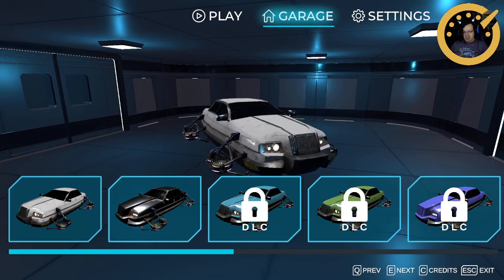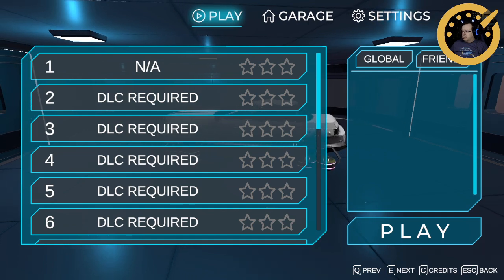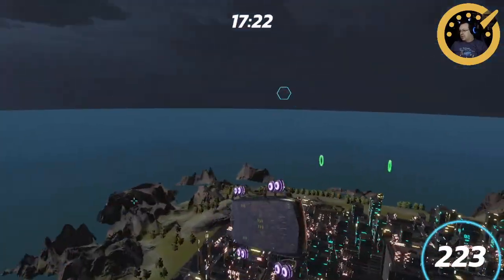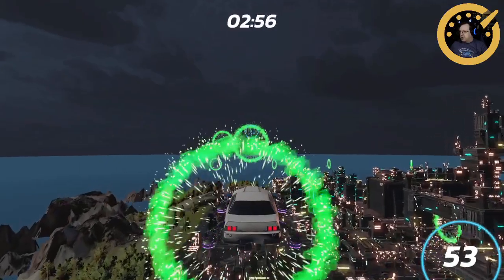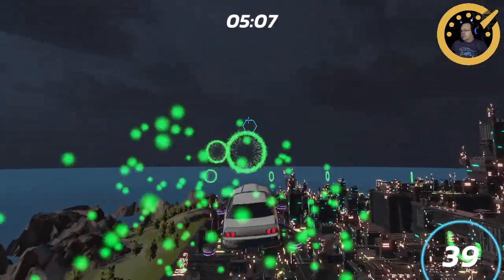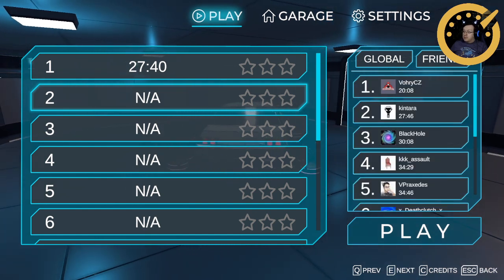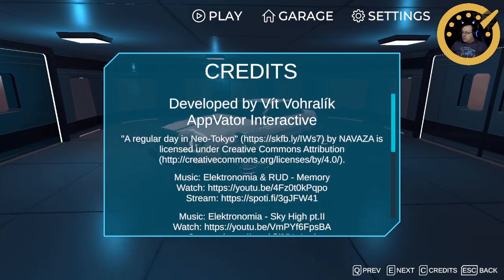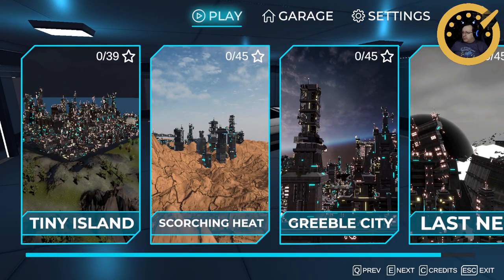Bunder The Influence - Speedpunk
Free-to-play ring chaser with a bunch of extra levels and skins available for a few extra bucks. Went in for just the free portion, but I appreciate that it gives you a taster of the paid level packs as well. Control's a bit fiddly, though.